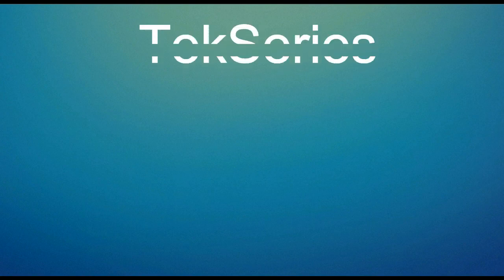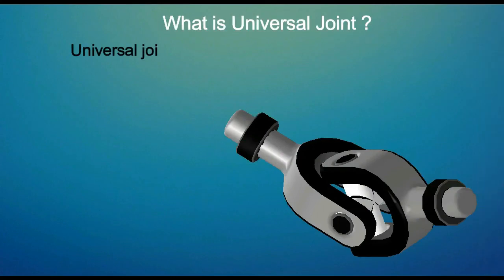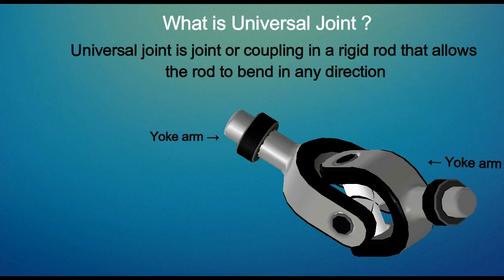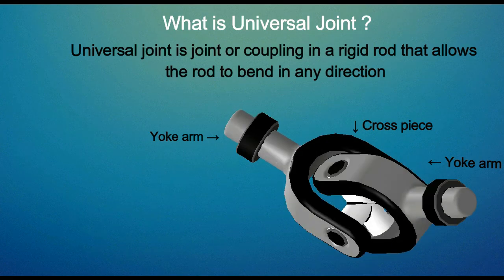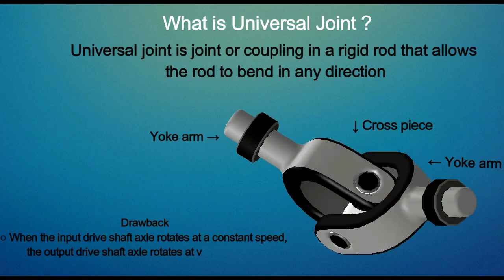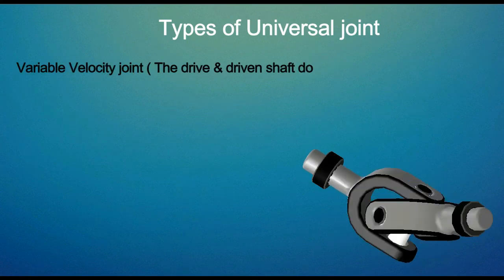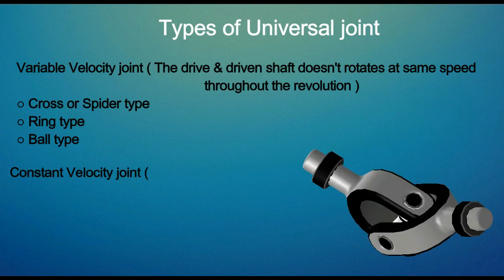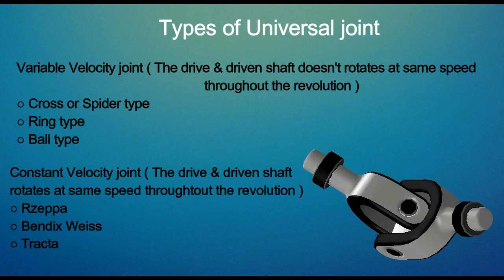What is a Universal joint ? Different types of Universal joints, Explained with Animation.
In this video I have explained what is universal joint

0:21 What is a Universal joint ?
1:01 Different types of Universal joints.